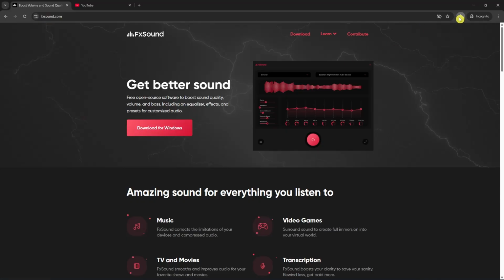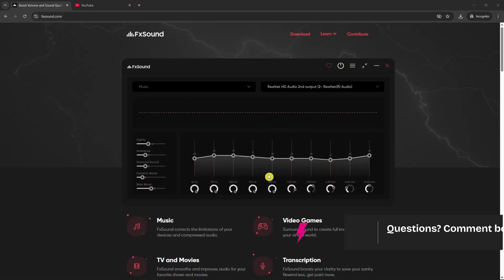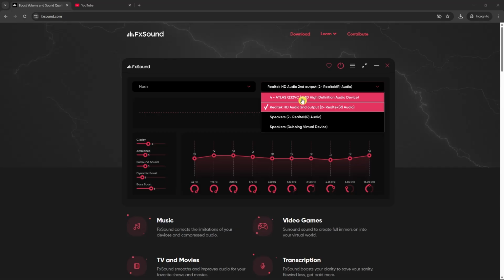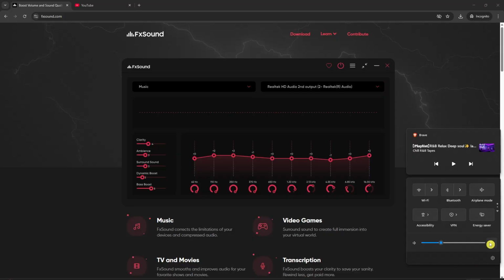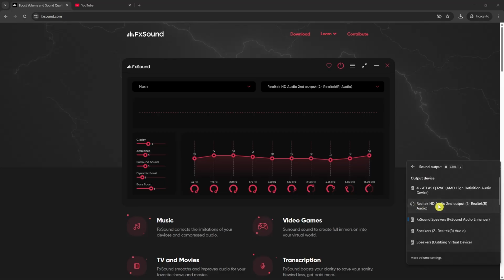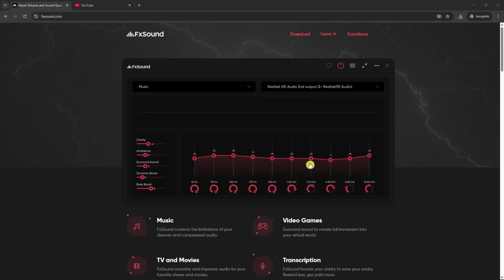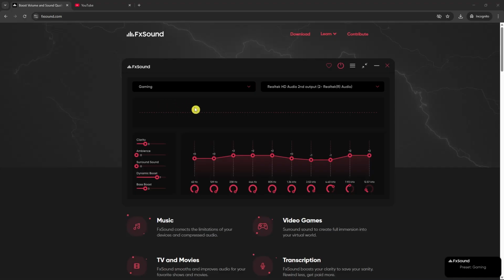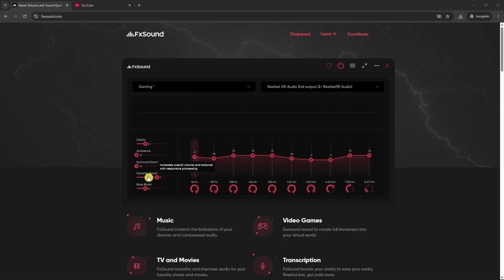How to SET UP FXSOUND (Step by Step) 2026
Learn how to set up FXSound on your device for optimal audio enhancement with this easy-to-follow guide. Please consider liking the video and letting us know if you have any comments, ideas or questions, we really appreciate any feedback! We have plenty of other tutorials on our channel so come and see if we can help you with anything else :)